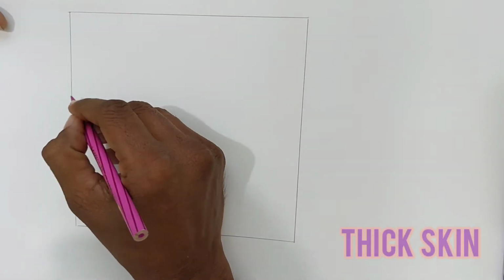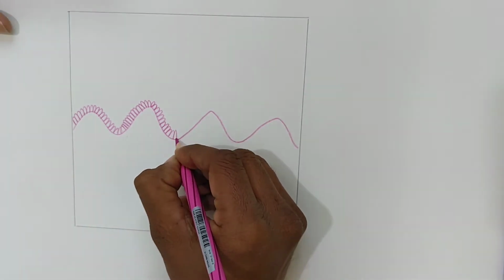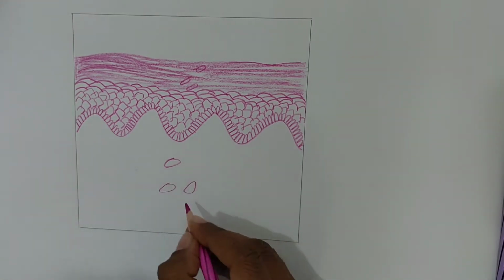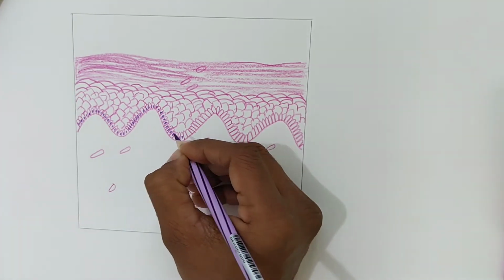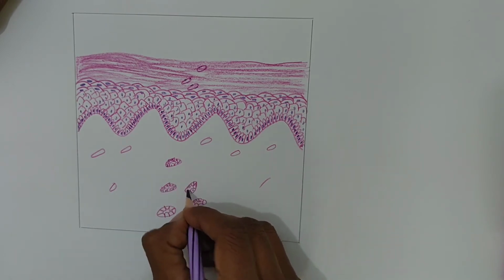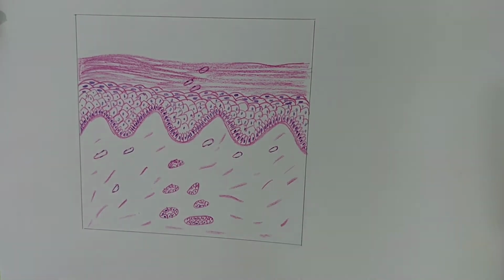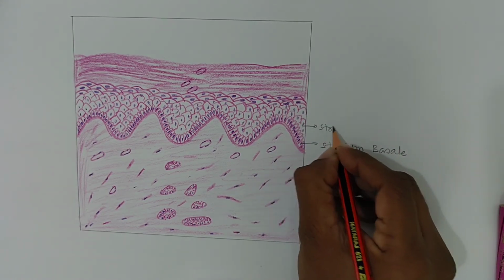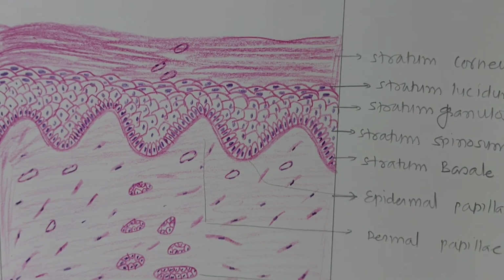HISTOLOGY OF THICK SKIN (HOW TO DRAW HISTOLOGICAL DIAGRAM OF THICK SKIN BY DR YOGESH GANORKAR )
DR YOGESH GANORKAR TELLS ABOUT HOW TO DRAW HISTOLOGICAL DIAGRAM OF THICK SKIN .